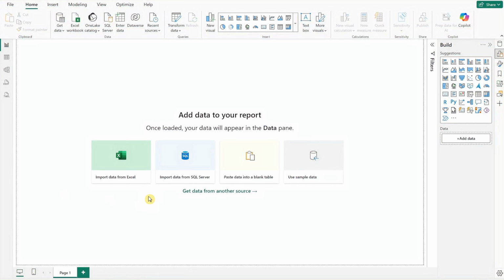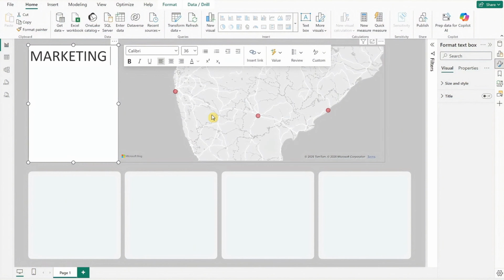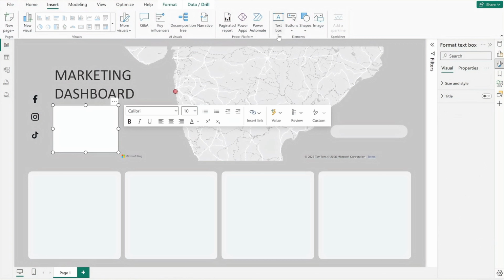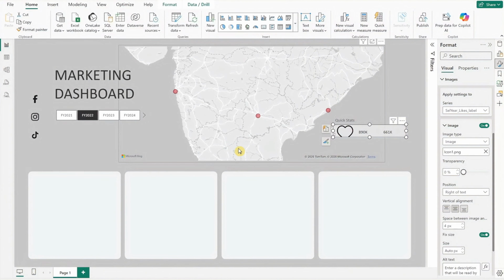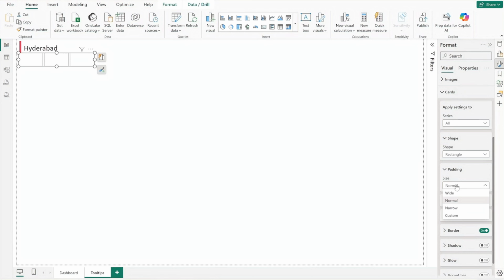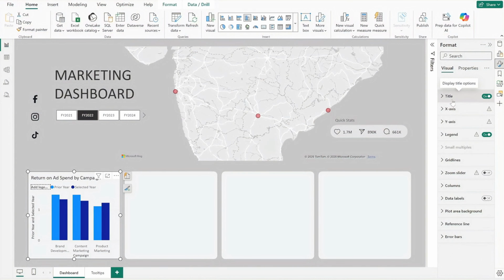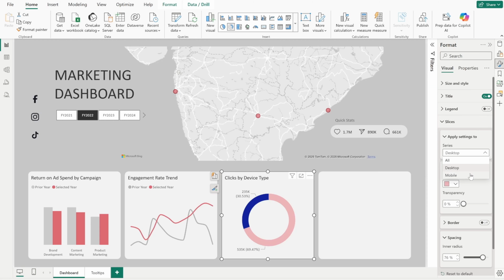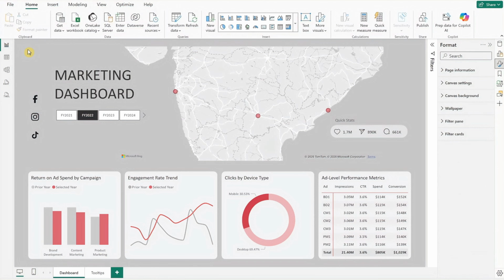Marketing Dashboard from Scratch - Power BI | Time-Lapse video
"Behind the Scenes" series: See the entire build process of a Power BI Marketing Dashboard.  This interactive dashboard is designed to help marketing teams quickly understand campaign performance across platforms, devices, and regions.

The Power BI template and sample data are available for download in the link below, follow along to build it on your own.

This dashboard is also featured in a separate video with a detailed walkthrough of its functionality.  Watch it here:

Timestamp:
00:00 Intro
00:27 Import Data from Excel
01:12 Sort and Create Table Columns
03:04 Add Map Visual
04:24 Insert Social Media Icons
09:12 Add Fiscal Year Selector
10:00 Create Quick Stats Section
17:56 Insert Clustered Column Chart on Return on Ad Spend
19:33 Add Line Chart for Engagement Rate Trend
21:18 Insert Donut Chart for Clicks by Device Type
23:06 Add Matrix for Ad-level Performance Metrics
25:18 Edit Chart Interaction